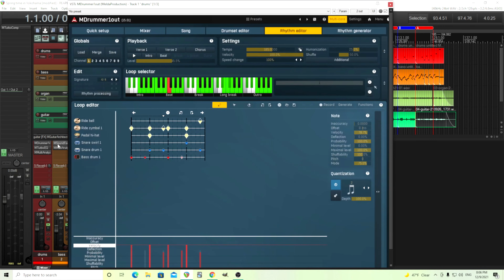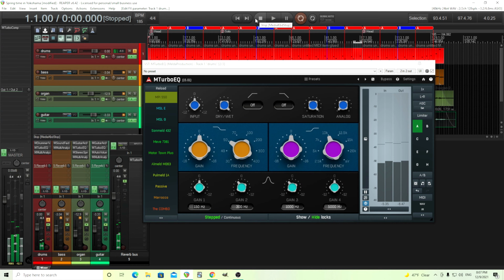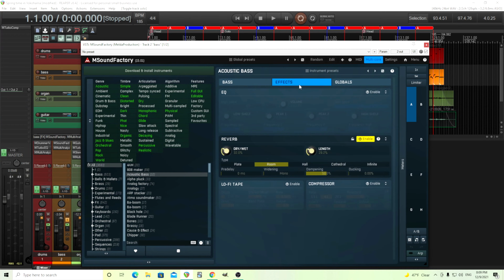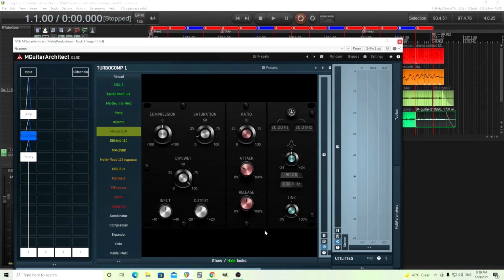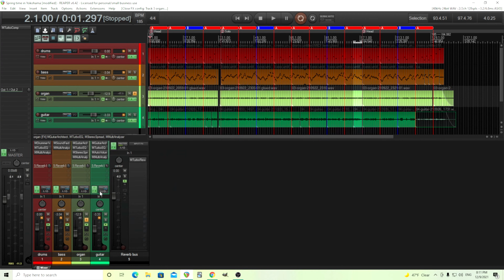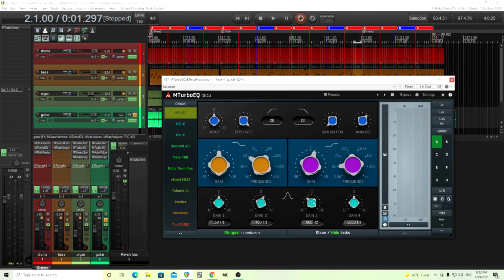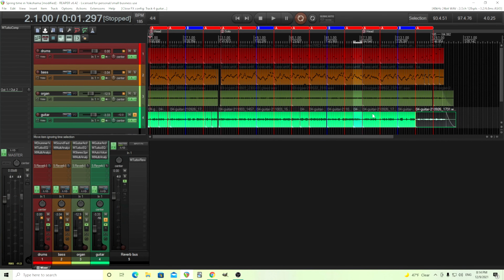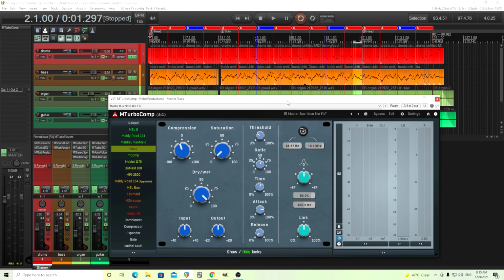Springtime in Yokohama Breakdown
In this video I go over all the mixing and producing I used for the song "Springtime in Yokohama". You can listen to it here.

I go over the basic mixing and do a quick run through of how I used MDrummer, MSoundfactory and MGuitarArchitect(still in beta) to create this song.